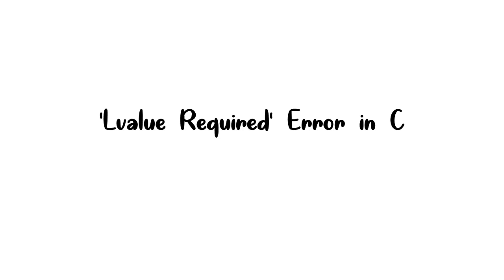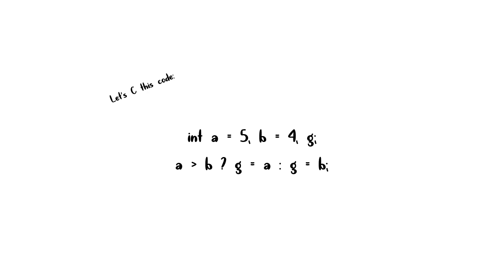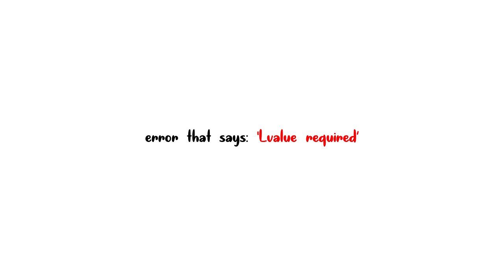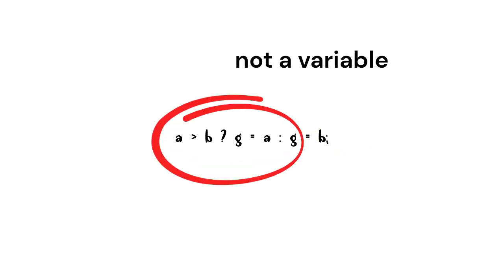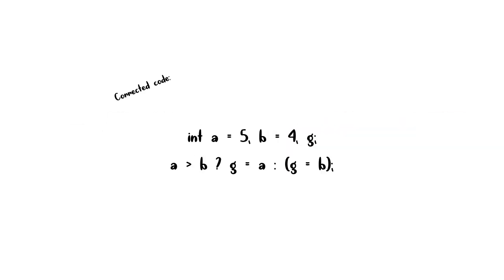Fixing 'Lvalue Required' Error in C: Understanding and Resolving Common Mistakes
In this video, we break down the 'Lvalue Required' error in C programming. Learn what this error means, why it occurs, and how to fix it with a simple change to your code. If you've ever been stumped by this error, this video is for you!